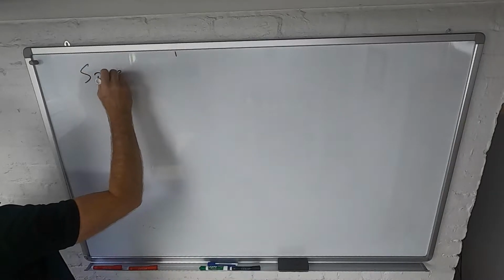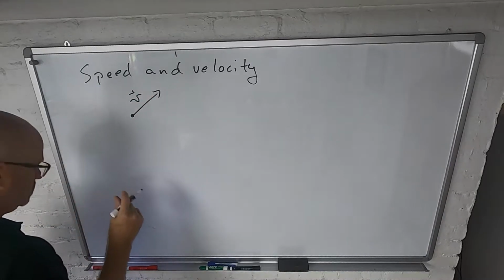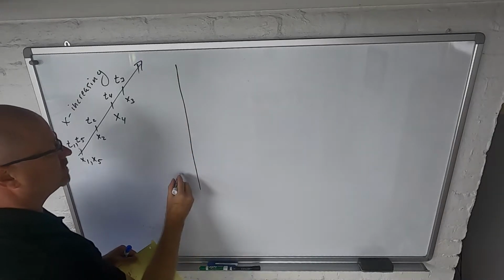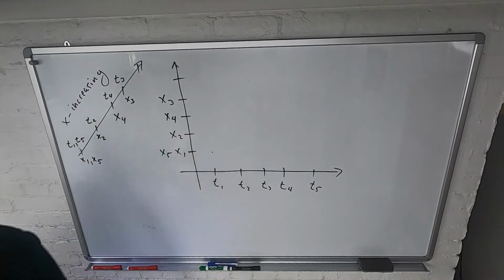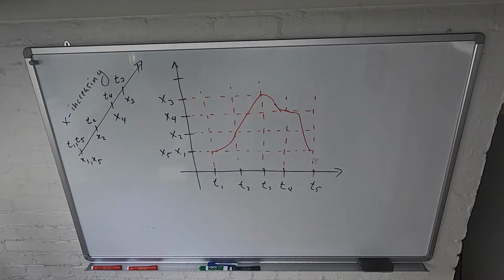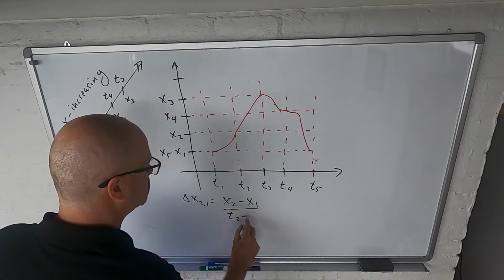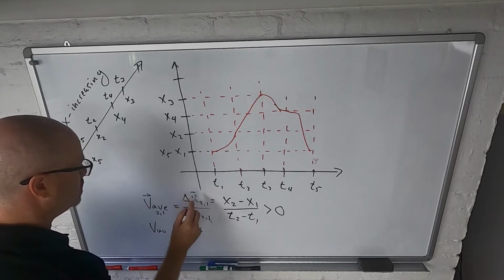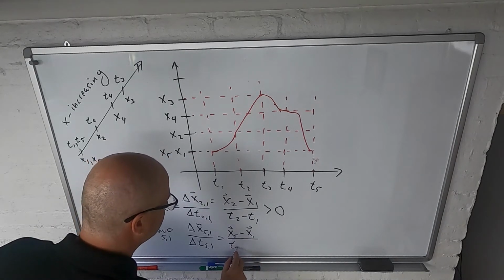Lecture 5 Speed and Velocity